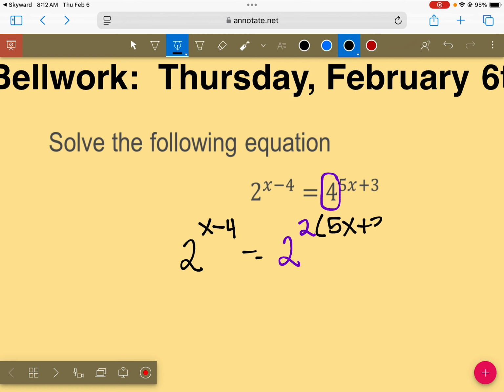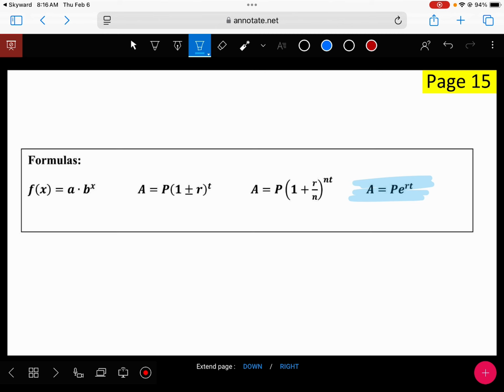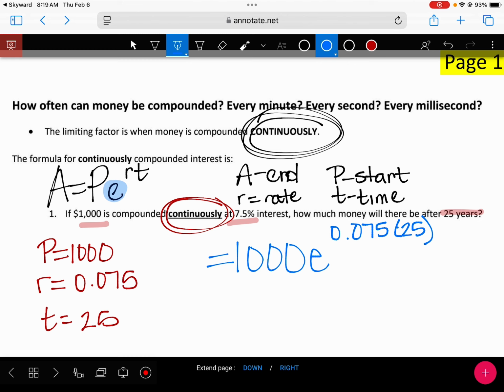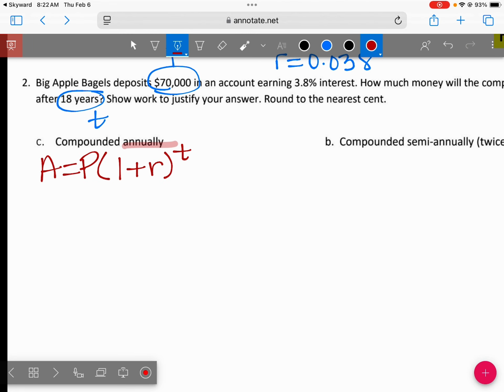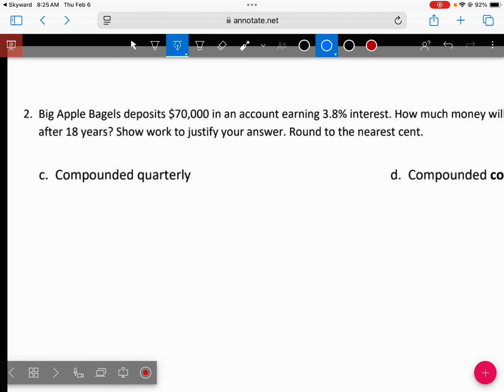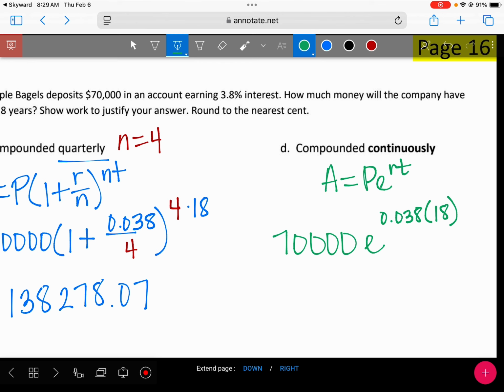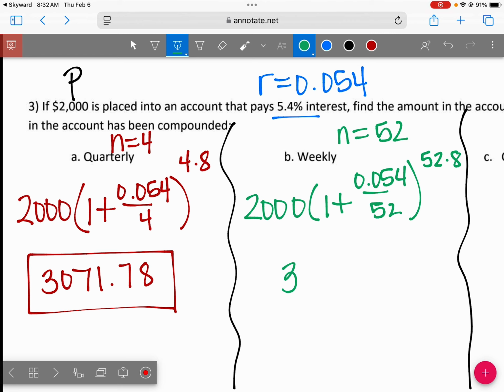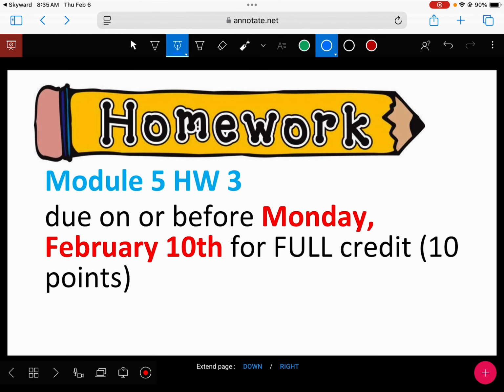2/6 continuously compounding interest